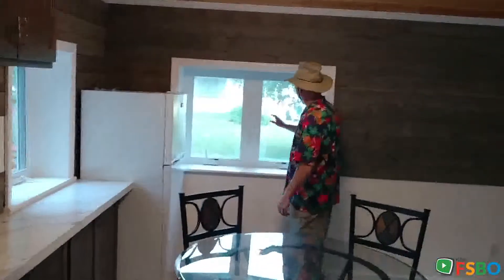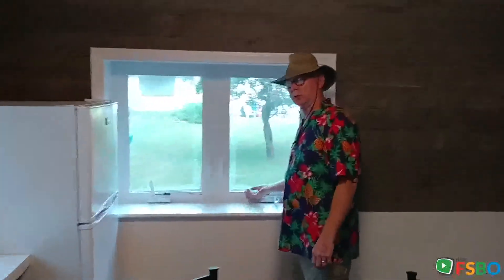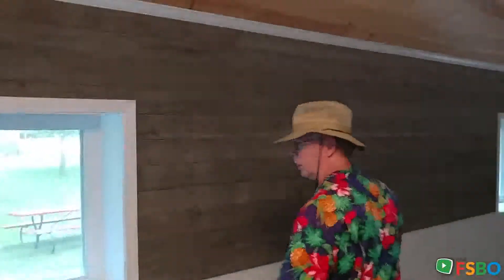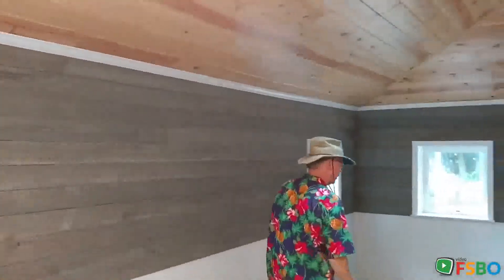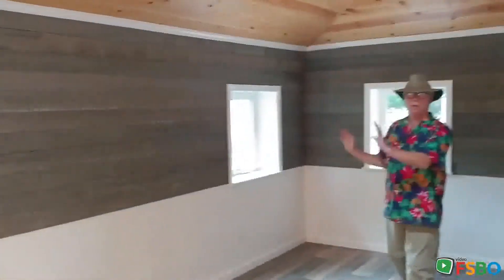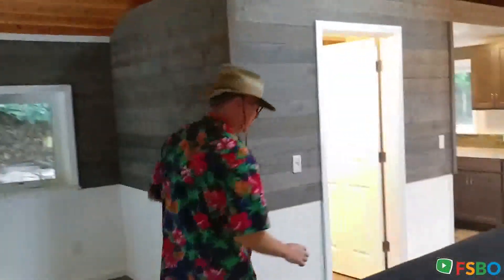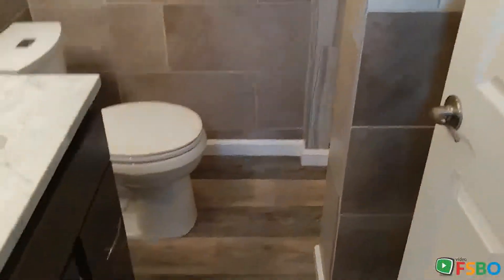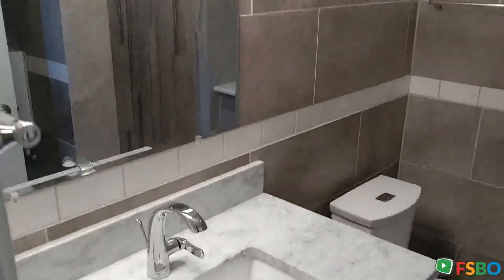Living Room - Montague, MI 49437 Home Sale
Don&apos;t miss your chance to own a piece of paradise on Lake Michigan! This cottage offers endless possibilities to make your own. Step out your front door to the short path that leads to 368 feet of shared private beach frontage on beautiful Lake Michigan. A nearby unit was recently featured on HGTV Tiny House Hunters. Call today to make your Lake Michigan living dreams a reality!

Montague Real Estate Sale
Montague Property Sale
Montague Homes Sale
Montague Single_Family Sale